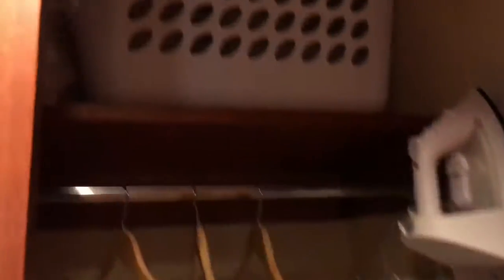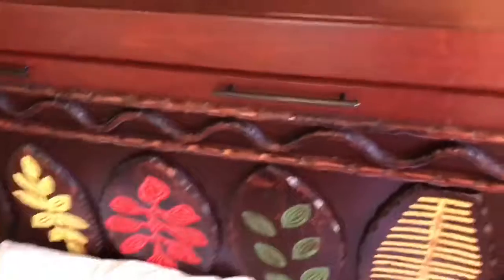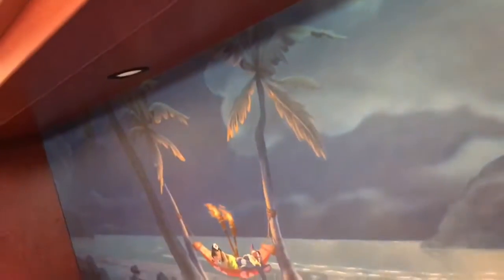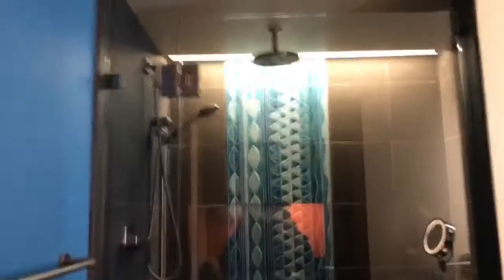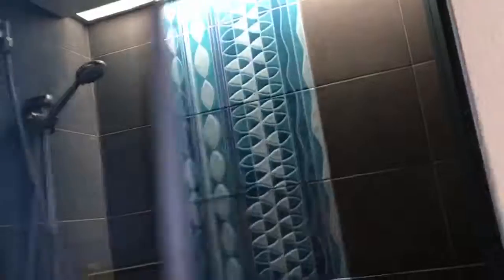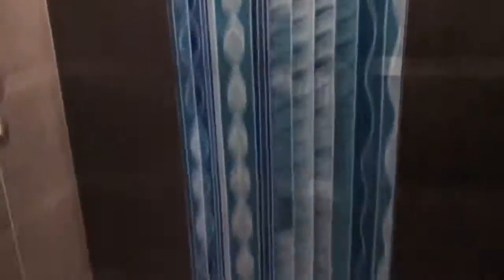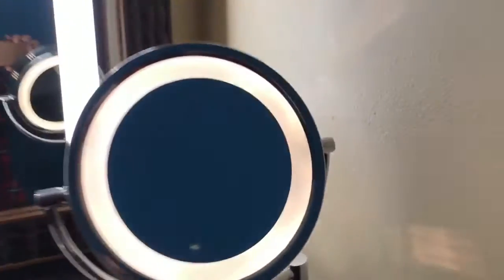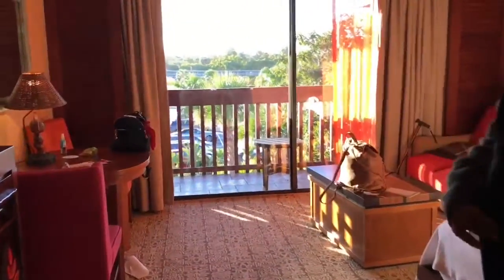Polynesian Resort Studio room tour-Episode 9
Here is a quick look inside Disney's Polynesian Resort deluxe studio. I think so far this is my favorite resort stay so far! I hope you like the video!

Welcome to Minnie Photo This channel is base on All Things Disney! If you can't tell, I love Disney World 😆 I love it so much that I am a proud member of Disney Vacation Club and a AP Holder :-) Please check out my videos and follow me on: